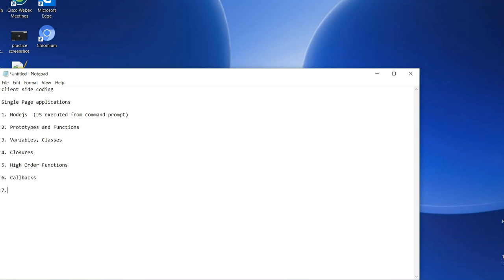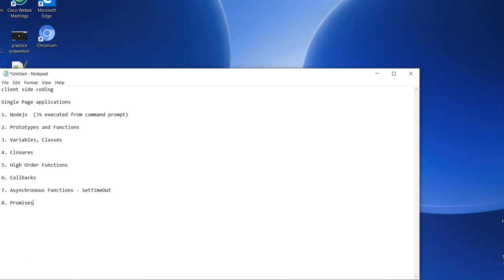Javascript Fundas - Introduction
Hi guys, we are going to explore the most trickiest concepts . I am going to make them simple for you rest assured.